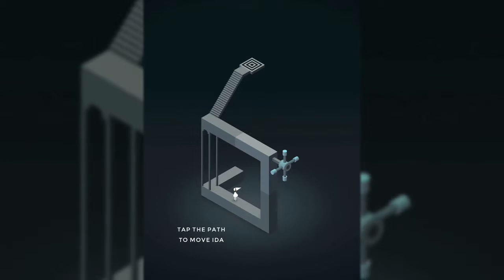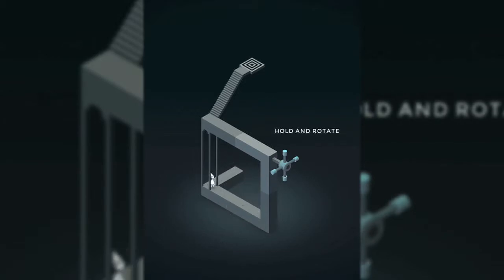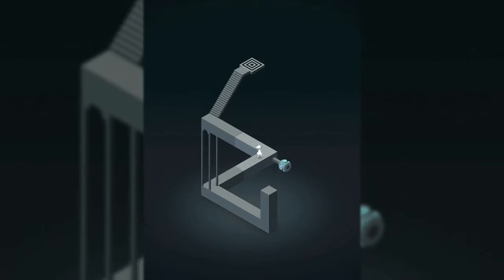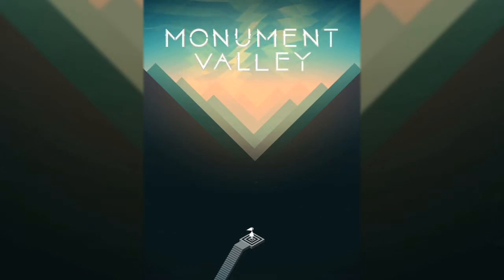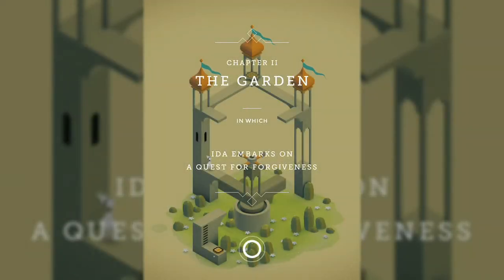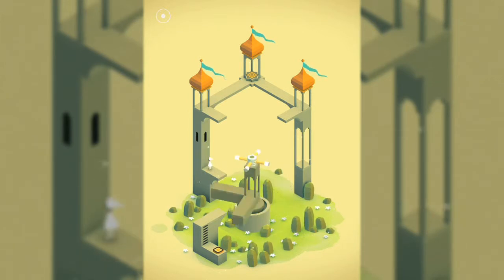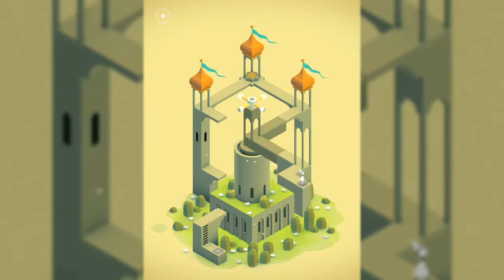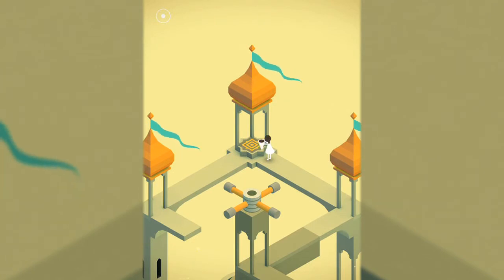Monument Valley gameplay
We have a little look at the stunningly beautiful Monument Valley. It could be one of the most beautiful mobile games, with its stylized art unfurling from the music-box world.